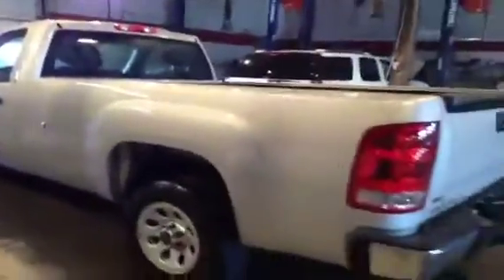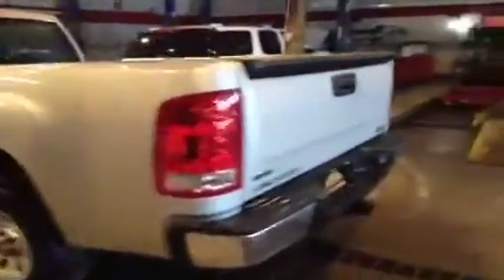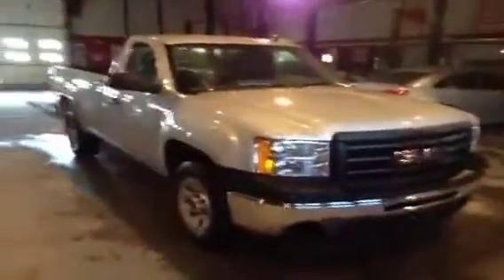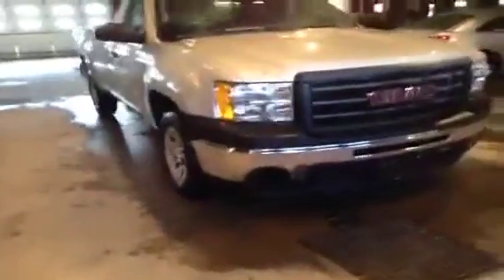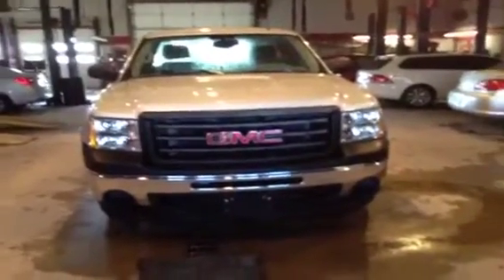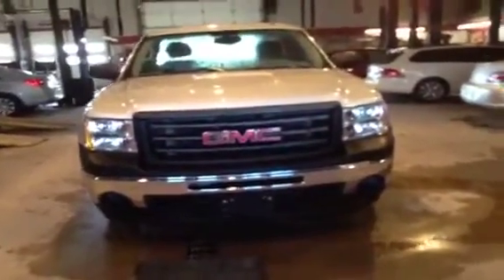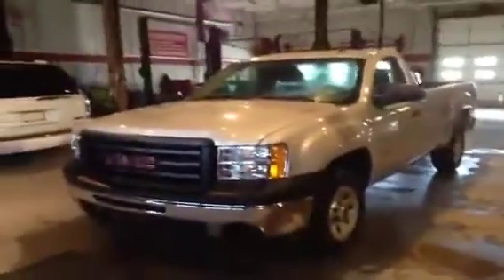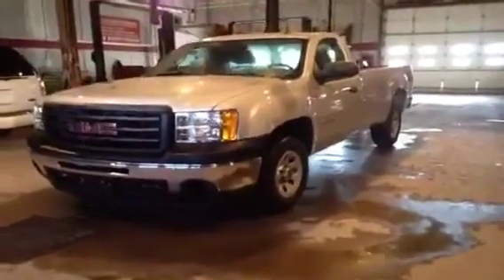2011 GMC Sierra 1500 WT 2 Door Picku | MacIver Dodge Jeep | Newmarket Ontario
This is a 2011 GMC Sierra 1500 2WD Reg Cab 133.0&quot; WT 2 Door Pickup Rear Wheel Drive with 6-Speed A/T transmission Gray[Storm Grey Metallic] color and Dark Titanium interior color. Good Credit, Bad Credit, No Credit, No Problem! MacIver Dodge Jeep is a Dodge Dealer in Newmarket Ontario serving Newmarket, Aurora, Sutton, Barrie, Richmond Hill, Keswick, Mississauga, Orillia, Toronto, Markham, and surrounding area's for over 30 years.